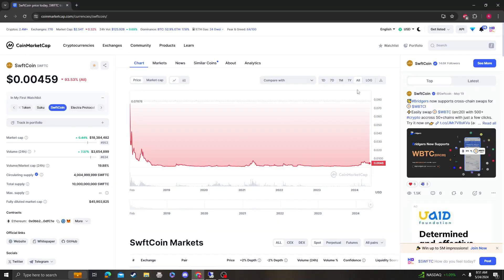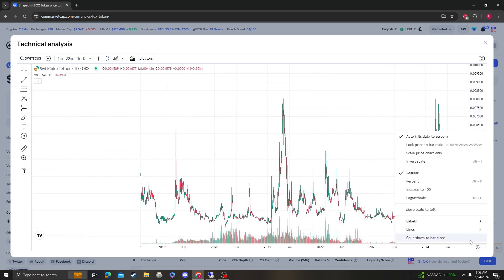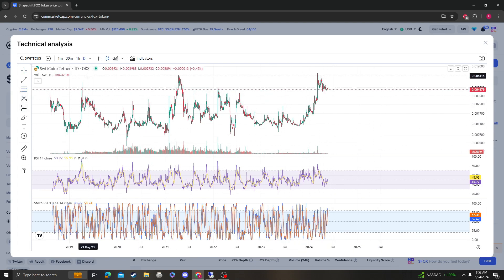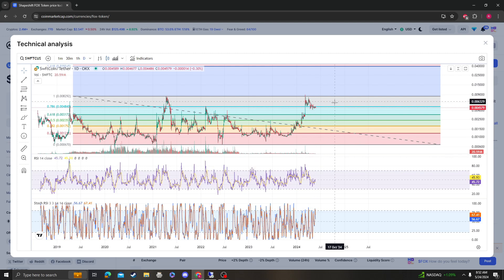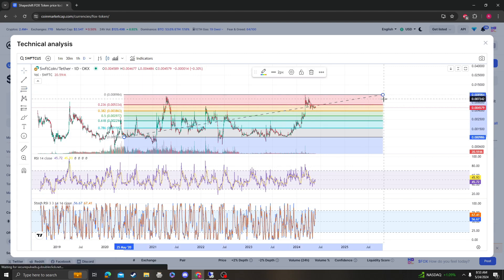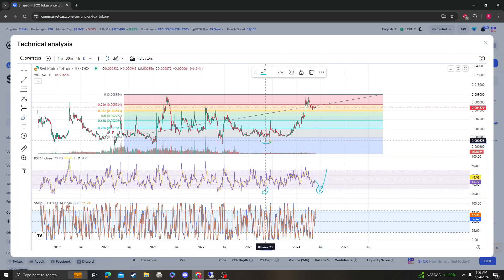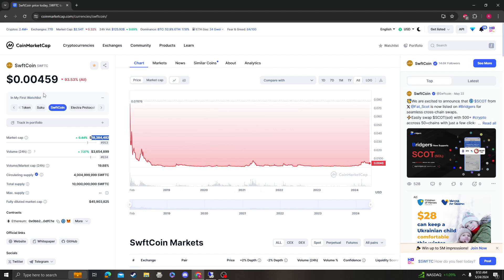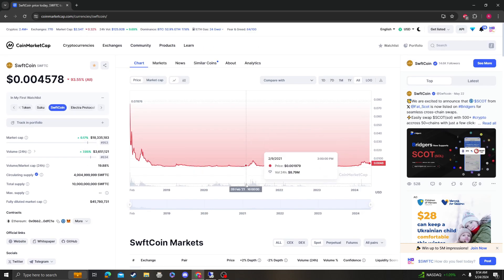SwftCoin SWFTC NEWS UPDATE, TARGETS PRICE PREDICTION AND ANALYSIS 05 24 2024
BTC Coinbase address:
3QgnynZHwhRLMxb5b8acbMqtQunsLHsiEE